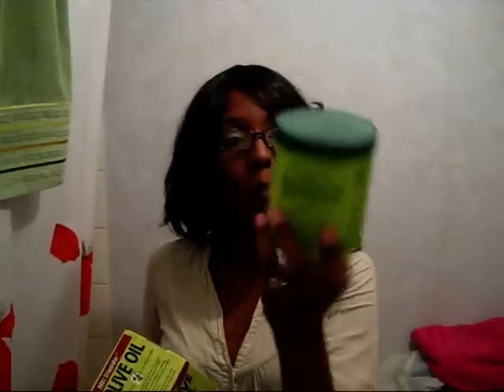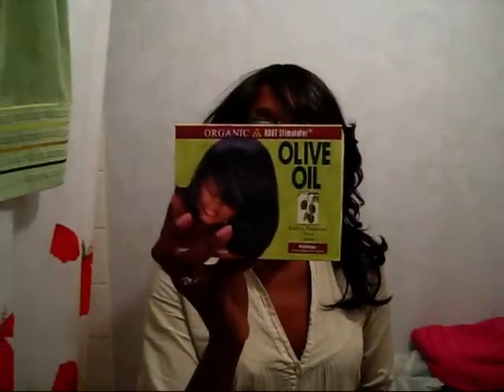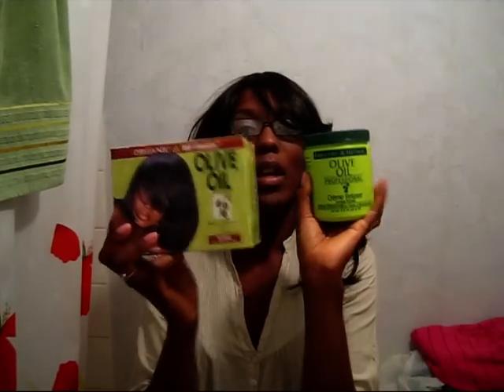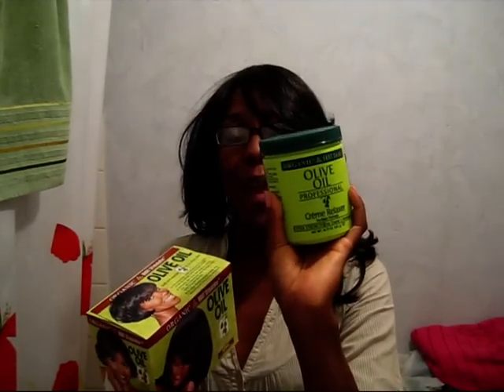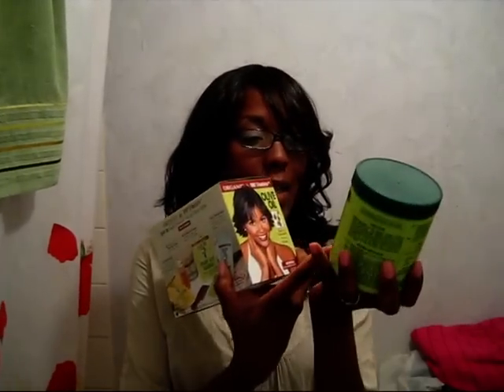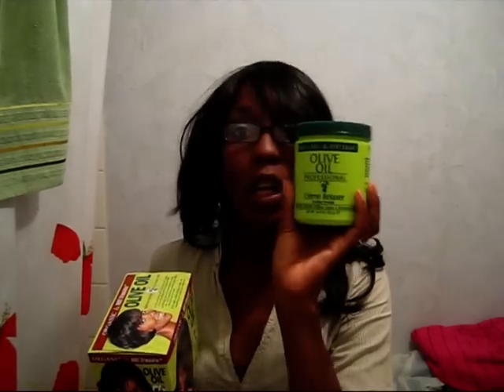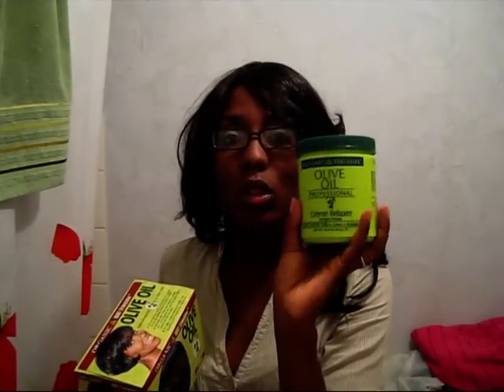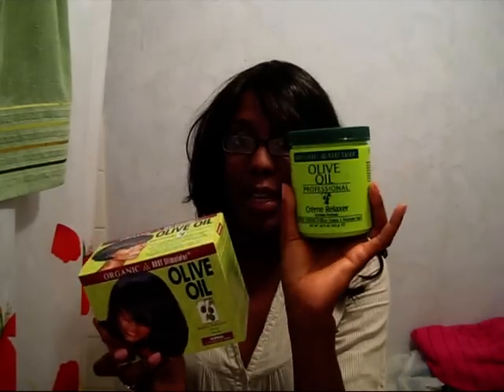Changing relaxer - Mizani vs ORS relaxers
People i need your help ! ! i am due to relax in 2 or 3 days and i still can't make up my mind !
any advice, experience is welcome

This will be my very 1st self relaxer and i am switching 1st cause i wanted to try the ORS for a loooong time (it is one of my fav hair brands) and 2d bcz it is not easy to find the Mizani relaxer in Bss here in France

Tks to all of you

Welcome to all of my new subbies, may God bless you
And to all of my old subbies, man ! I love you guys so so much. You all make my day every time you comment

xoxoxo
Nunaavane

I will no longer say what song i use in my vids,
tks for your comprehension guys